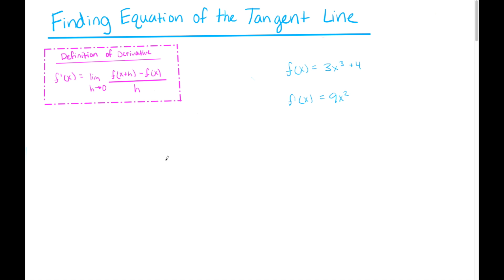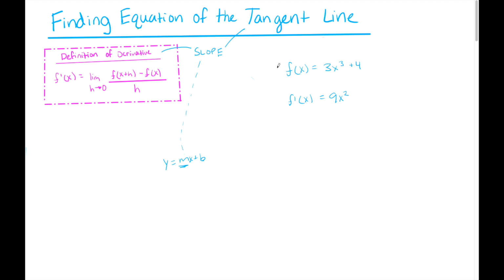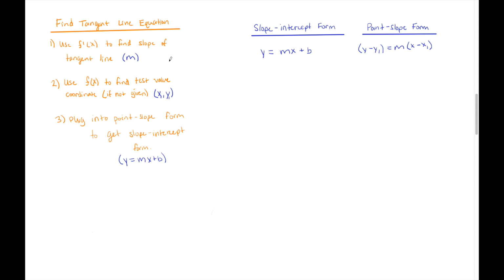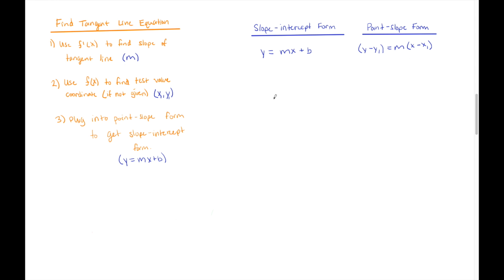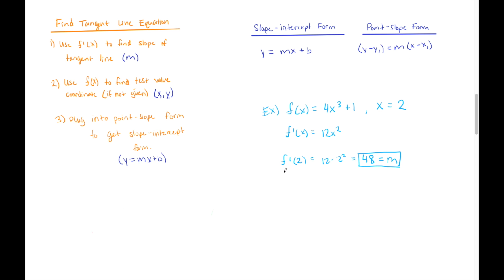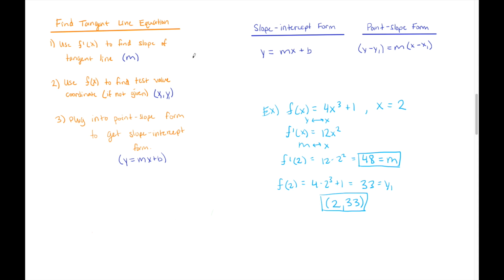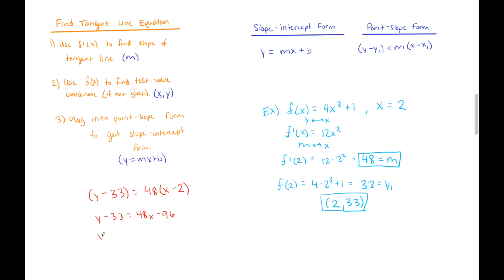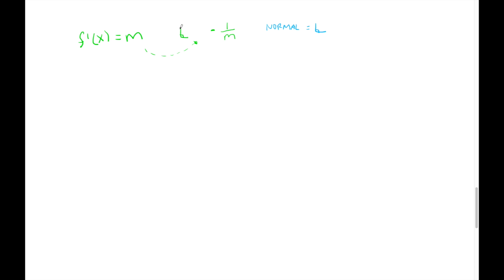AP CALC #2: Finding the Equation of a Tangent Line ( + Normal Line)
Let's use derivatives to find the graph-able equation of a function's tangent line!

Ignore the occasional sniffles..I was sick.